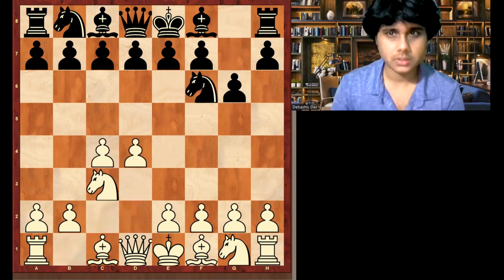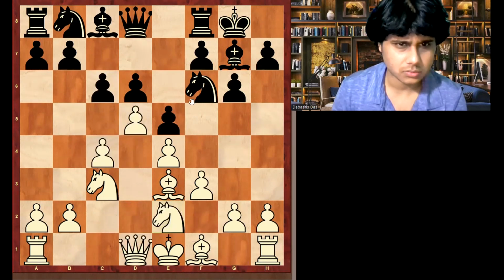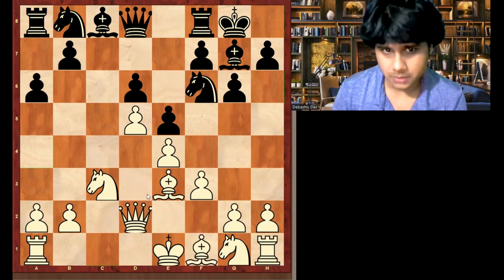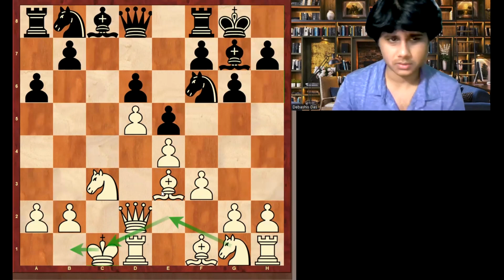How To Maintain Initiative | Material Sacrifice For Piece Activity | Opposite Colour Bishop